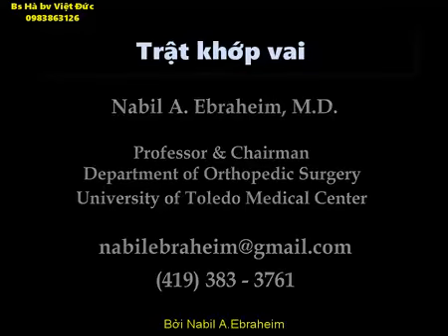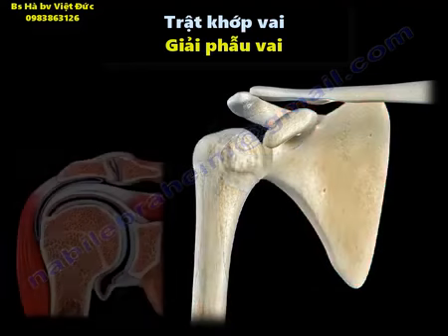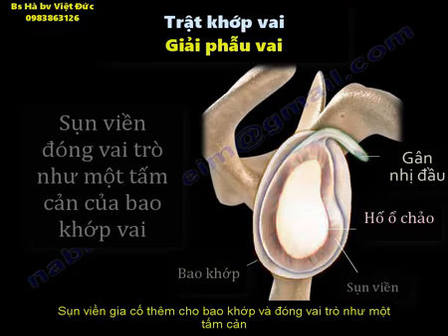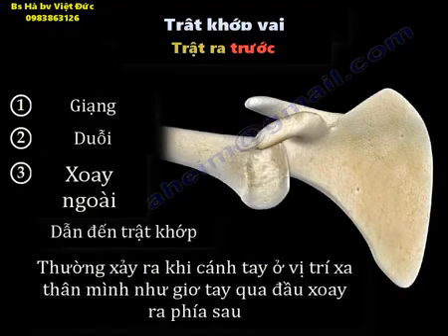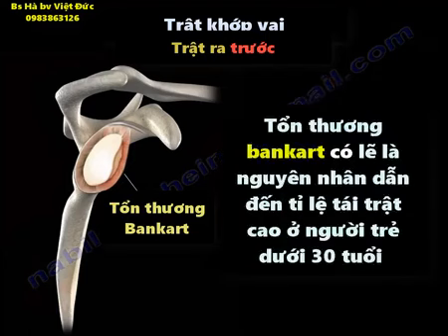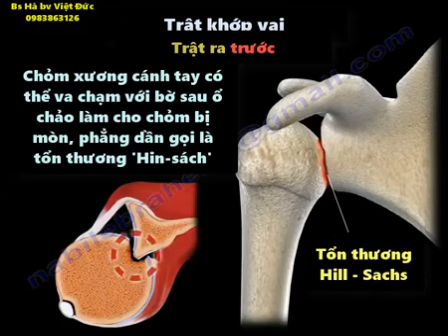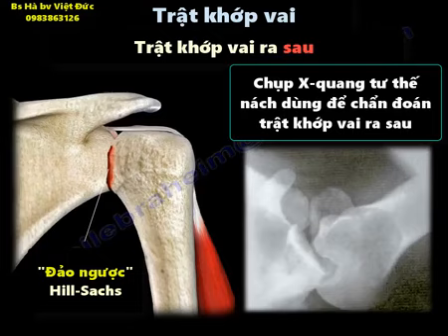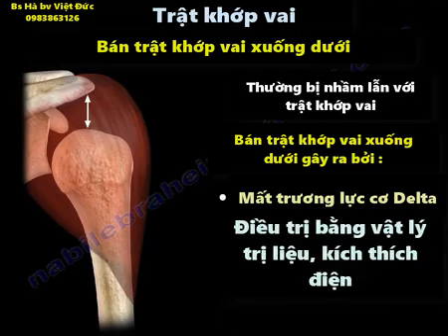Trật Khớp Vai - Mọi Thứ Về Trật Khớp Vai Bạn Cần Biết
Trật Khớp Vai là chấn thương phổ biến nhất trong các loại trật khớp! 95% trường hợp là trật khớp vai ra trước do cấu tạo ổ chảo nông và điểm yếu phía trước dưới của bao khớp. Video này sẽ giải thích chi tiết nguyên nhân và cơ chế gây trật (ngã chống tay, chấn thương trực tiếp), và các kiểu trật khớp (trước, sau, dưới) cùng các thương tổn thần kinh, rách sụn viền thường gặp.
QUAN TRỌNG: Chúng tôi hướng dẫn bạn cách sơ cứu đúng cách khi bị trật khớp vai (Hạn chế cử động, Cố định khớp, Chườm đá) trước khi đến bệnh viện để tránh tổn thương thêm! Cuối cùng là thông tin về phương pháp phẫu thuật nội soi – giải pháp hiện đại cho trật khớp tái diễn hoặc khi có tổn thương mạch máu/thần kinh.